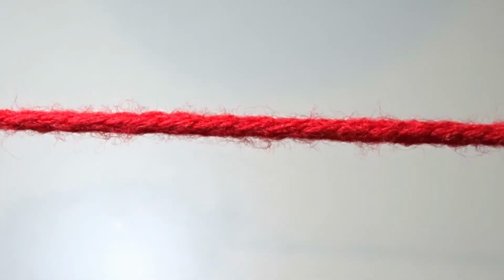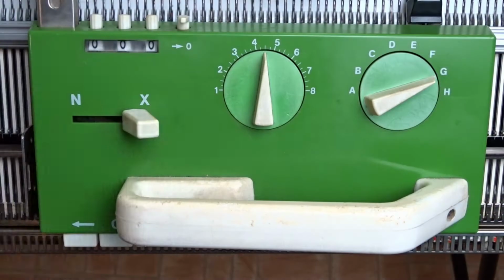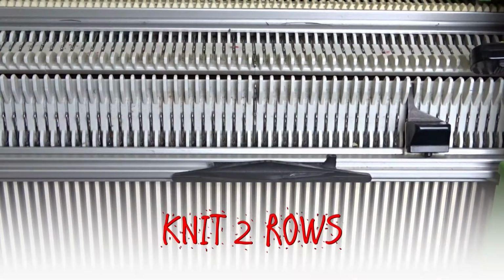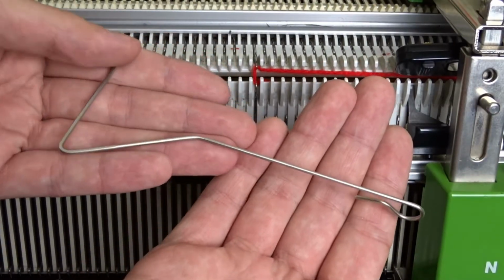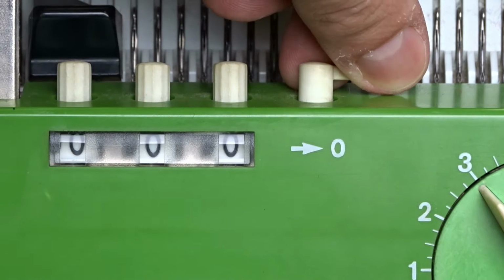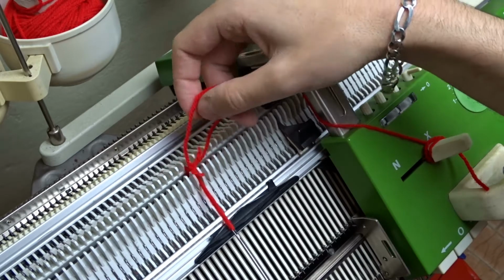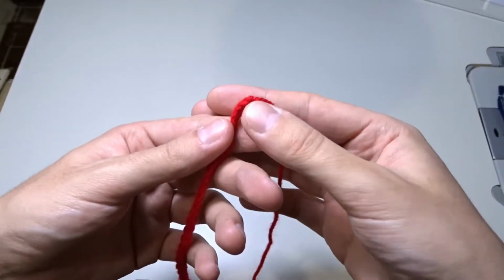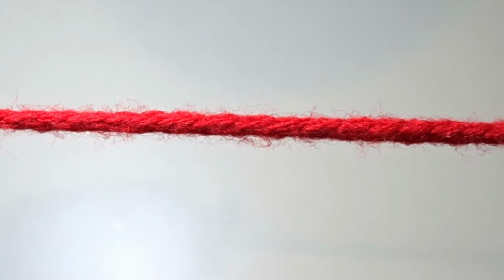How to Knit a Super Simple Cord on Passap Duomatic 80 Knitting Machine 🧶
Do you think there is a cord that is easier to knit than an Idiot cord? Today I will show you how to make it.

In my country, we make a similar red cord/bracelet and wear it on our wrists. It is believed to bring good luck and protect from evil eyes. Some people tie knots on the cord, while others wear it just like that. The knots must be 6 or 7.

►TIMESTAMPS:
00:00 Intro
00:11 Preparing the machine
00:57 Cast-on
01:15 Knitting
01:35 Cast-off (removing from the machine)
02:35 Final result

►NOTE◄ In the video, I am using thick acrylic yarn. If you are using thin yarn, set the stitch size to 1 on the front bed, then set the stitch size on the back lock to the lowest setting that the machine will knit. If the stitch size on the back lock is too low/tight, the yarn won't be knitted and will remain over the needle.

► Warning: I am a complete beginner in knitting and knitting machines. There are very few videos about these machines, so I decided to show you everything I know. You can give me advice or an idea for a video in the comments box.